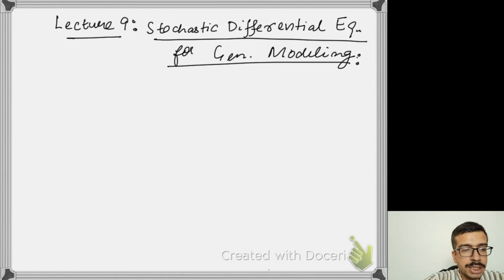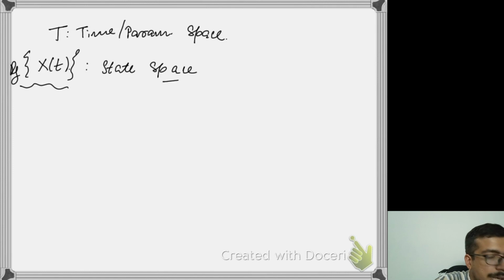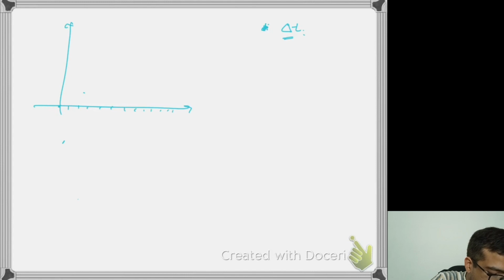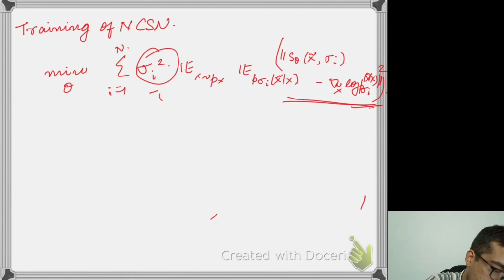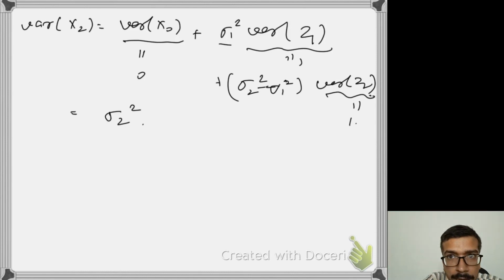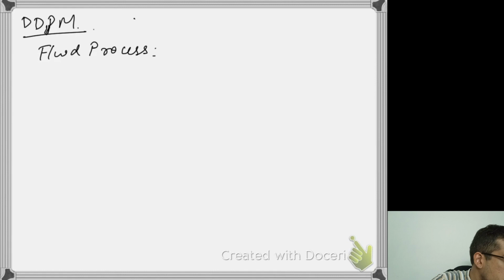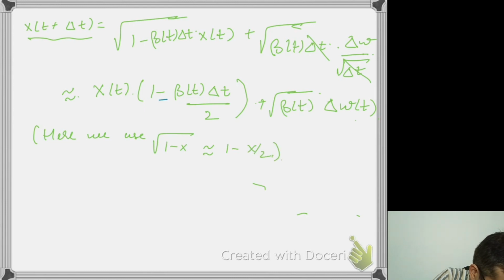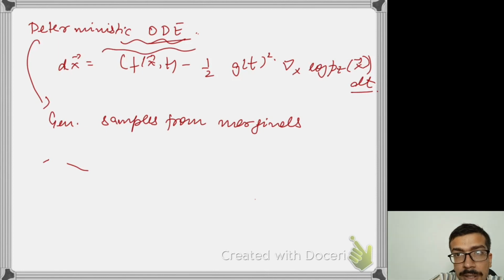Diffusion Models Lecture 9: Stochastic Differential Equations for Generative Modelling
In this video, we discuss the idea of generative modeling through Stochastic Differential Equations.
The video is self sufficient and introduces the idea of stochastic processes and stochastic differential equations. Prior background on the above topics is not assumed.
The reference is the following paper by Song et al:-
About the instructor :

Dhiraj Madan is an advisory Research scientist at IBM Research India where he works on machine learning and quantum computing. He has published at multiple venues in AI including NeurIPS, IJCAI , EMNLP e.t.c. He actively gives talks on several subtopics of quantum computing and Machine Learning.